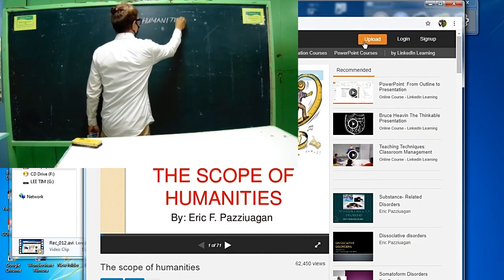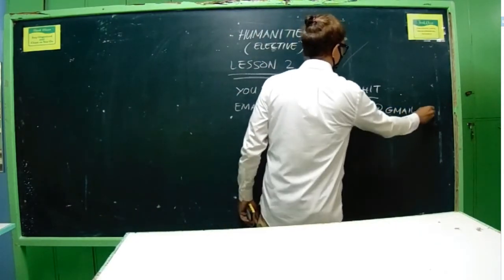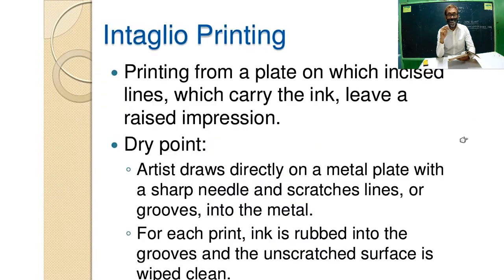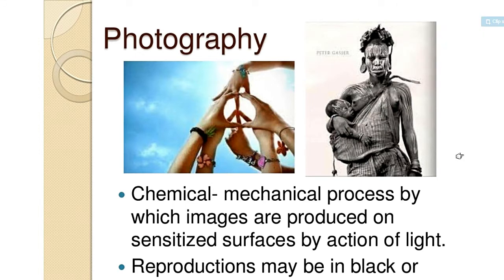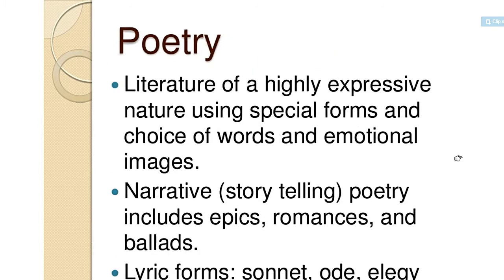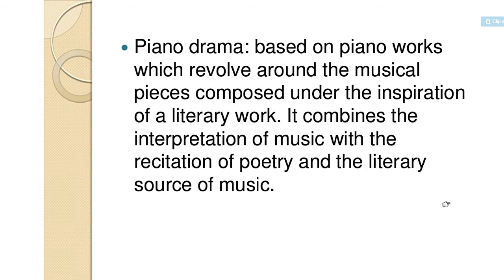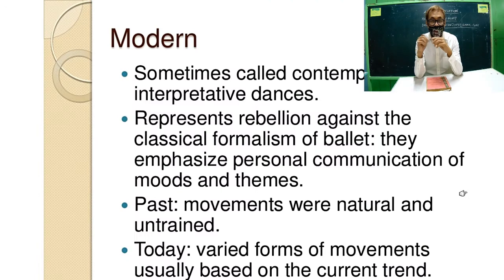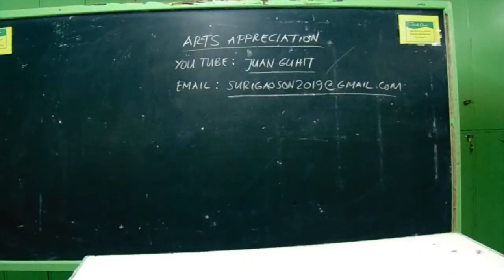SCOPE OF HUMANITIES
LESSON 2 FOR HUMANITIES STUDENTS CONTAINS SCOPES OF HUANITIES
IN DIFF FORMS.